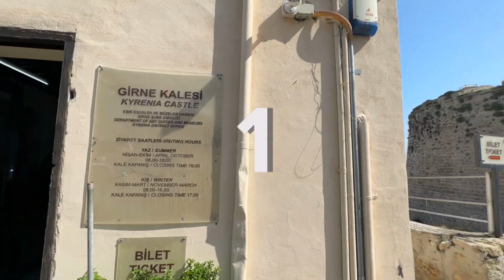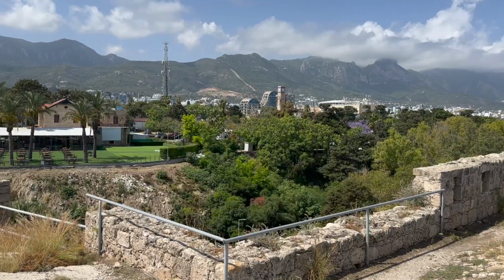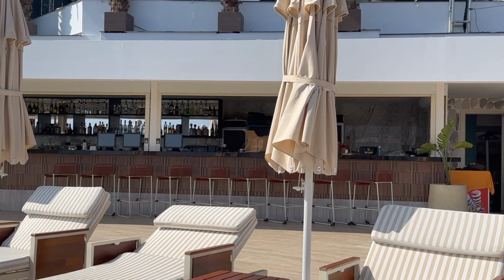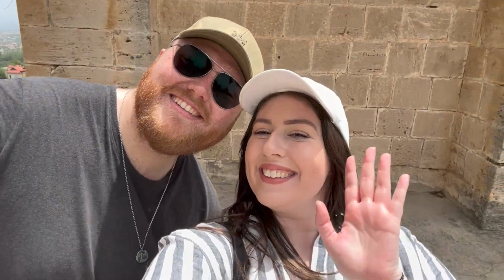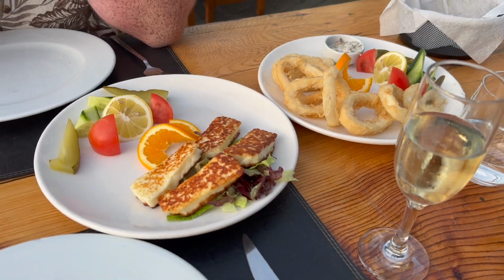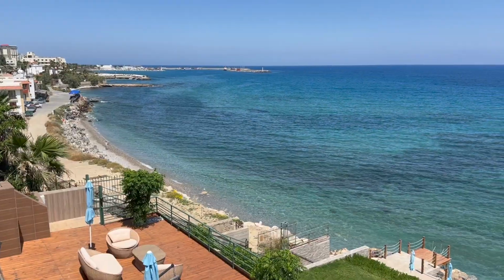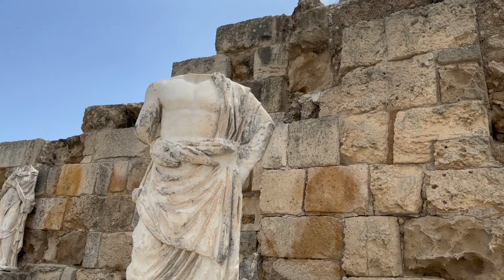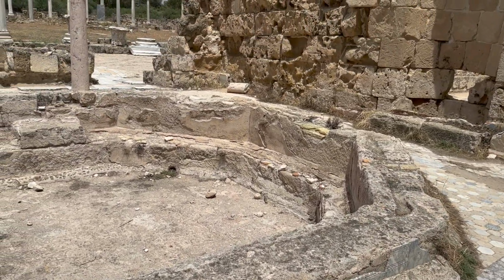NorthCyprus Top 5 activities ✈️ Travel Guide 2023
Come with me to visit North Cyprus from Sydney, Australia. 😊 I had a fantastic time and would be happy to answer any questions you have about

REP CODES:
LEXY10 - Divine Pages and Co
LEXY10 - Earthbound Bookmarks

Chapters:
00:00 - Intro
01:47 - Kyrenia/Girne
04:23 - Kyrenia Castle
07:40 - Chamada Beach Club
09:01 - Bellapais Abbey
11:52 - Saint Hilarion Castle
15:42 - Salamis
20:01 - Tips & Tricks
23:59 - Etel Winery
25:12 - Odyssey Club
26:59 - Outro

Other places visited:
-Niazi's Restaurant
-Anchor Restaurant
-Ego Bar
-Kyrenia Harbour
-Kybele Restaurant
-Famagusta
-Acapulco
-High Life Hotel
-The House and Garden Restaurant